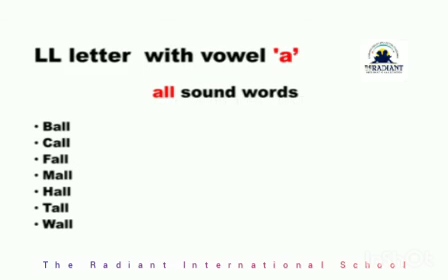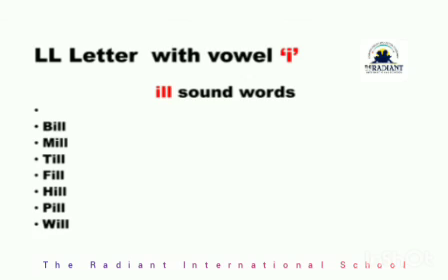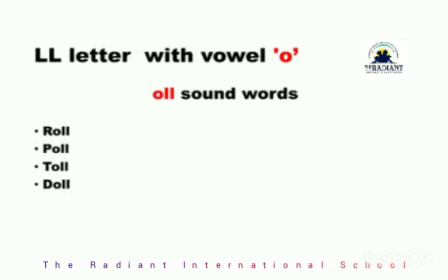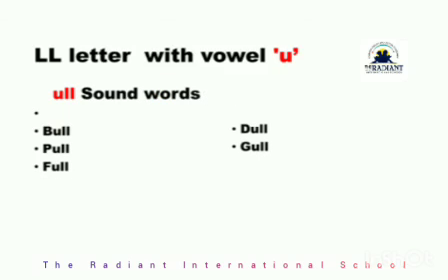GSEB EM STD 1 PHONICS 09 03 21